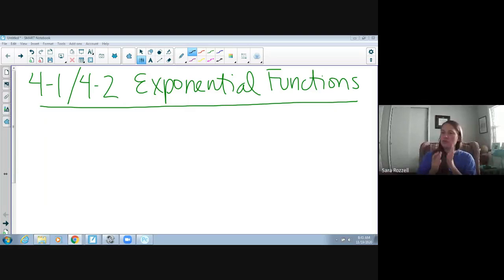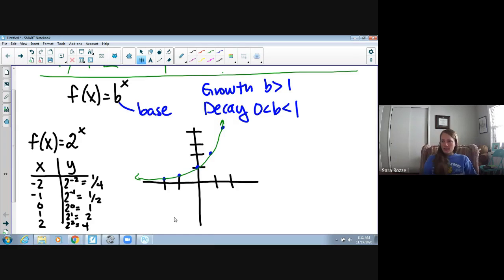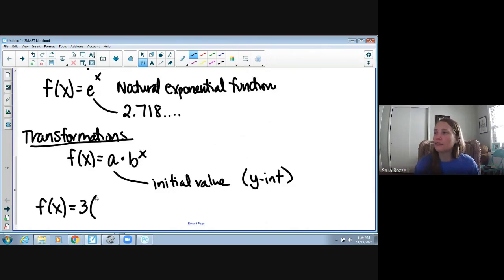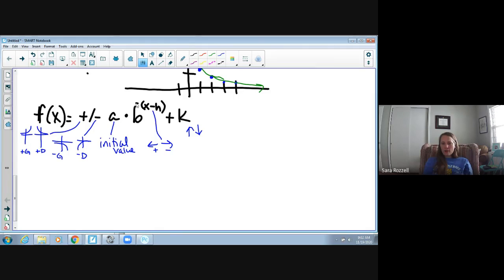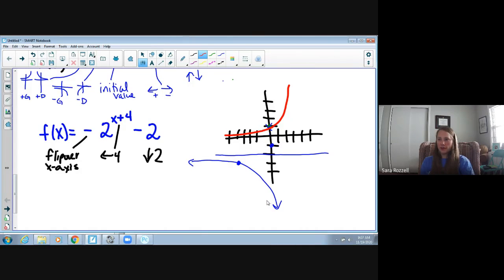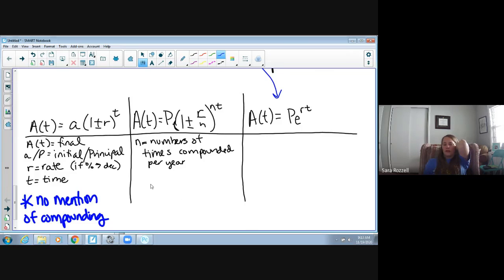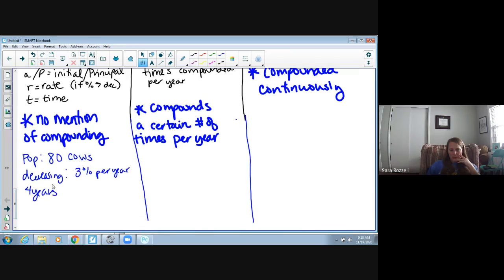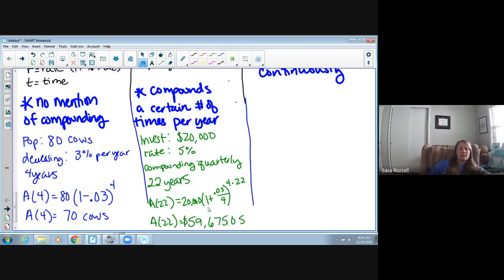Precal Lesson 4-1/4-2